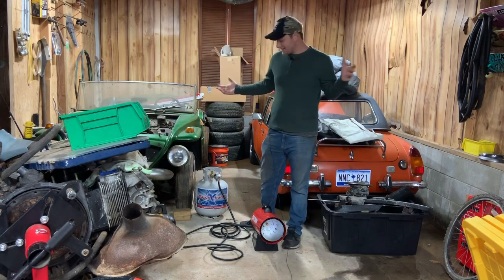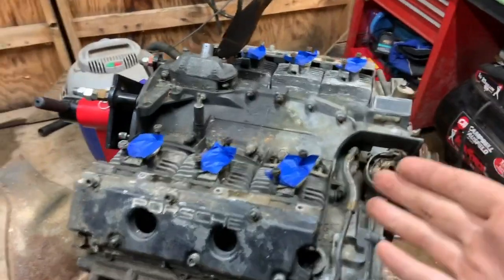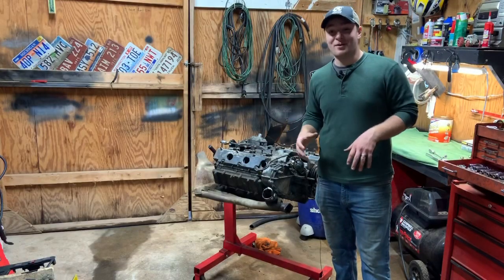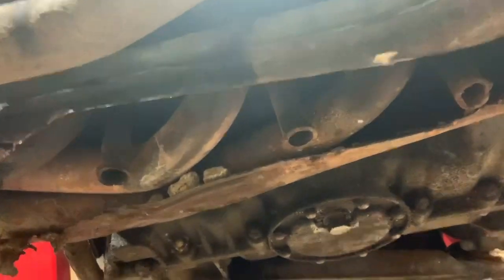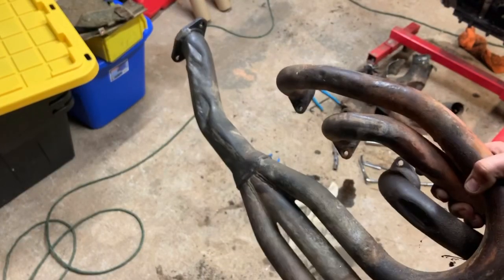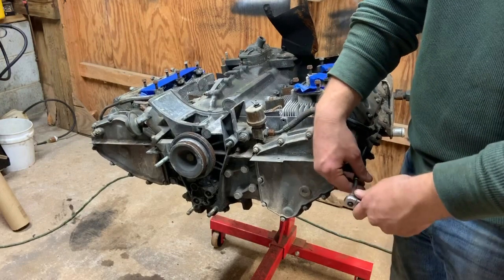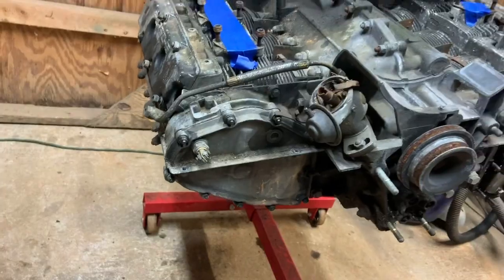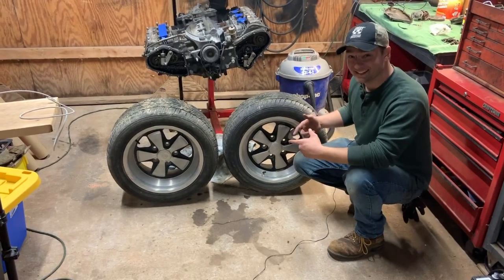Saving a Vintage Porsche 911 Targa from the Scrapyard: Rebuild Part 7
Time to dig into the motor! I’m pleasantly surprised by what I’m seeing and I hope you are too! We are going to make this baby run! Thank you all for the love and support! This has been an absolute dream! Special surprise at the end! 😊